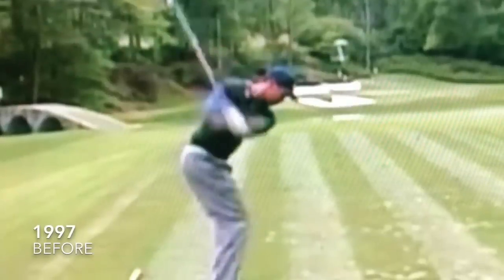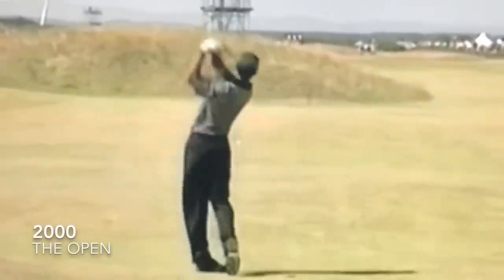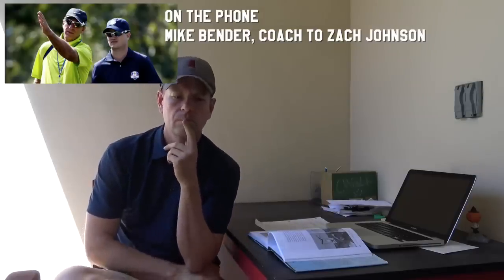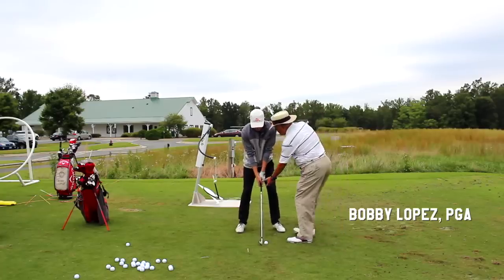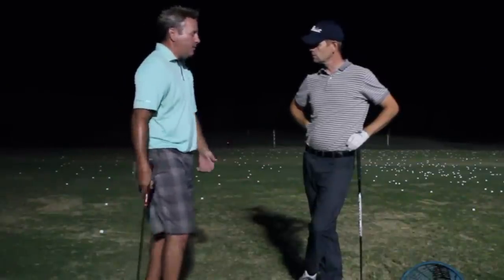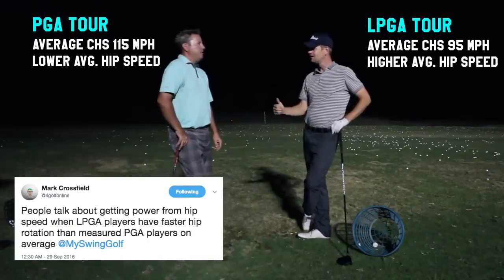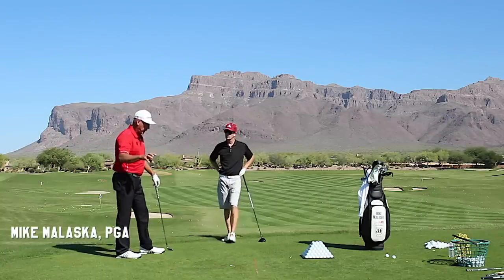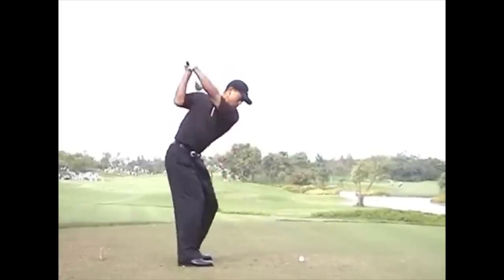In 2000 Tiger Woods Accidentally Revealed the SECRET to the Golf Swing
April 11, 2000 2 days after Tiger Woods finished 5th place in the 2000 Masters he went on golf channel and in the course of a conversation he revealed what many are now called the secret motor program to golf. Tiger went on to win the next 4 majors in a row, now referred to as the Tiger slam.

It is difficult to convince people of this because you don't see it in pictures. The body WILL ALWAY go first, regardless of how fast you try to move your arms. The key is fast arms that outrace the body. (you don't freeze the body either, let it react to the arms.)

Most of this footage is from "The Source of Power" available

This move has also help me cut my handicap by more than half. (from 4.1 to 1.4)